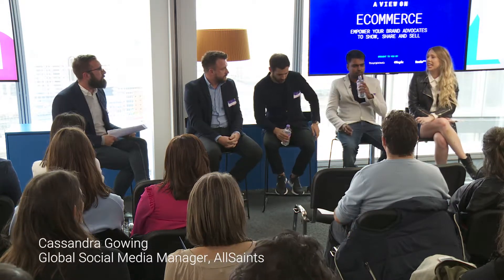Retailer AllSaints on launching a UGC led campaign - Jellyfish Panel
A View on eCommerce puts influencer marketing under the spotlight. In this Jellyfish Panel video, Cassandra Gowing of AllSaints talks about launching a UGC led campaign.

Guest panelists:
Anthony Lea, Group CRM Director, Treatwell
Alex Hamilton, Retail researcher & analyst, eCommera
Siggy Simon, Online Customer Experience Manager, Decathlon
Cassandra Gowing, Global Social Media Manager, AllSaints
Chaired by:
Brad Guin, Senior Account Director, Jellyfish